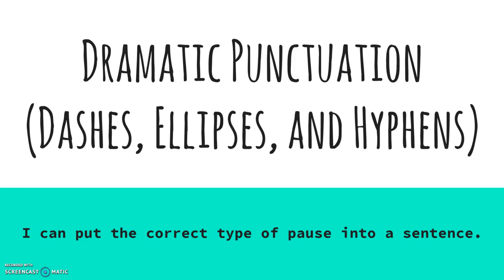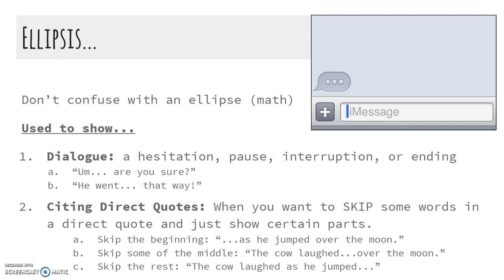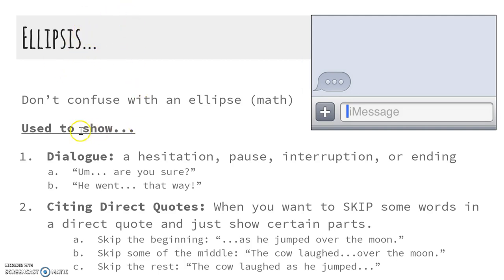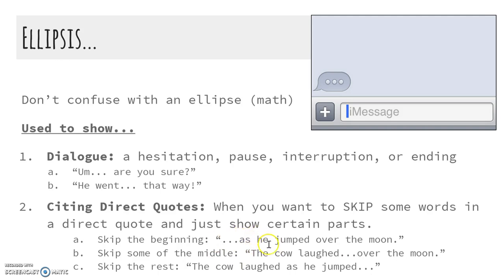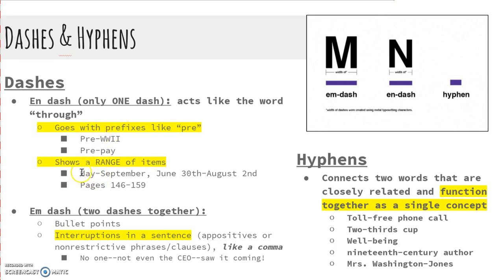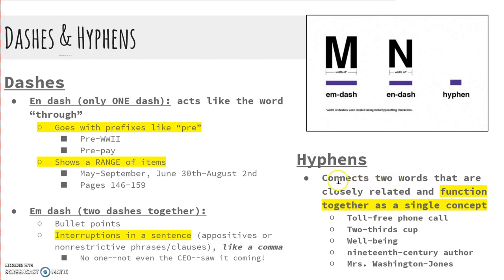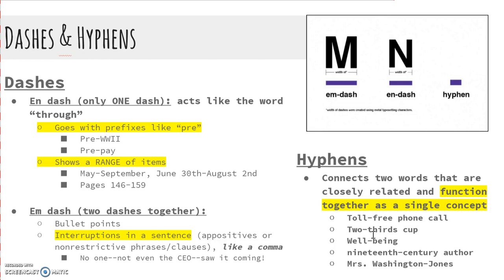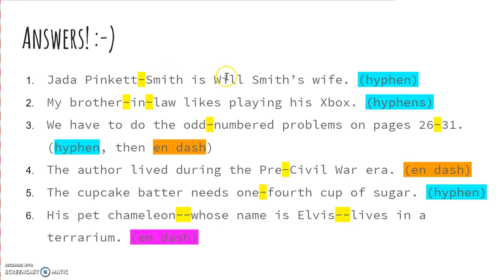Dramatic Punctuation: Hyphens, Ellipses, and Dashes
Get a quick crash course on some of the trickier punctuation marks that show pauses.